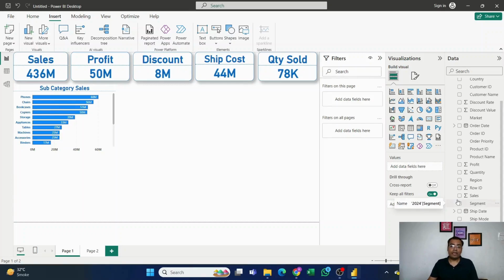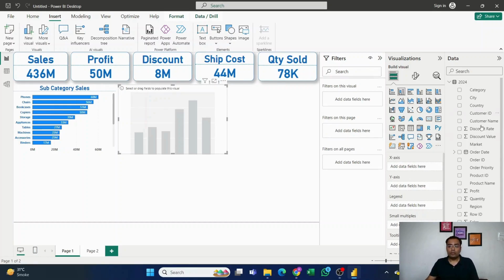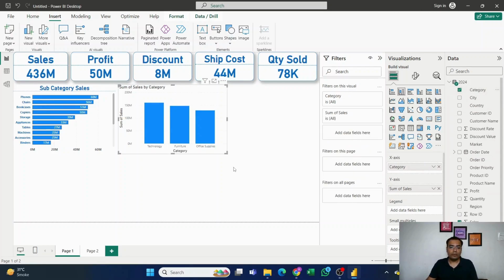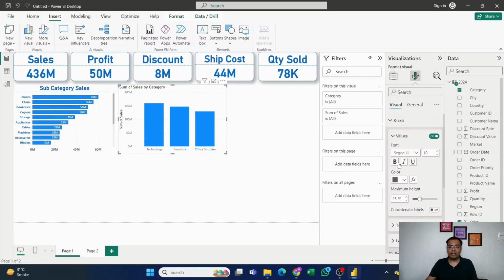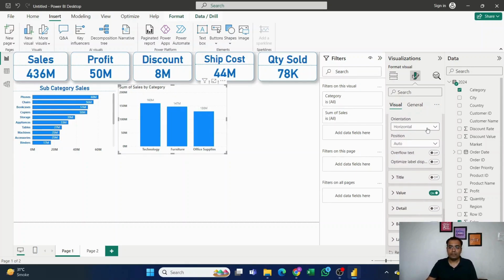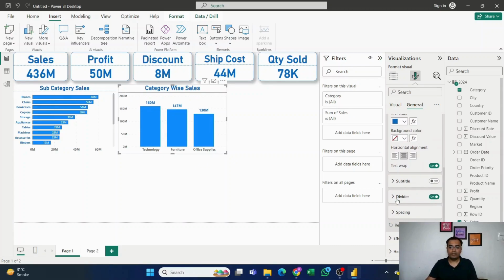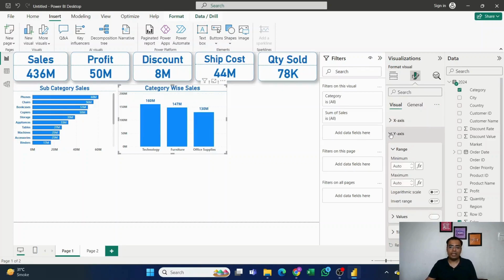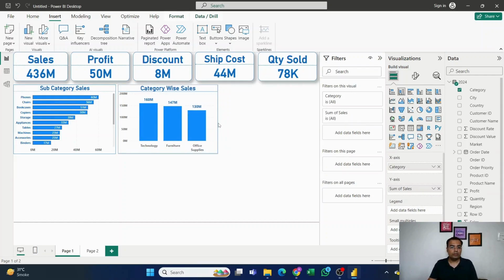📊Mastering Stacked Column Chart in Power BI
🚀 Master Power BI with ease! 📊 Want to learn how to create eye-catching Stacked Column Charts in Power BI? Look no further! In this tutorial, I'll guide you step-by-step through the process, from data import to visualization perfection. Whether you're a beginner or a seasoned pro, you'll walk away with valuable insights to level up your reporting game.

But wait, there's more! Elevate your Power BI skills even further with my comprehensive Power BI Launchpad course! 🎓 Kick start your journey into the world of data analytics and visualization for only Rs 299/-. This course is designed to equip you with everything you need to know to become a Power BI pro. Don't miss out on this incredible opportunity to supercharge your career!